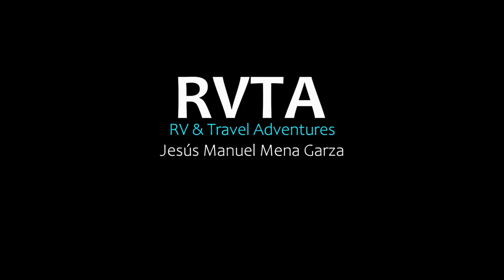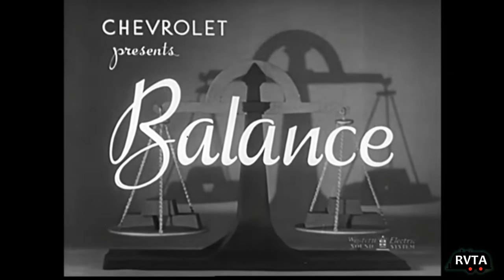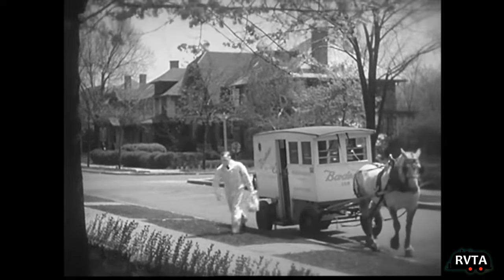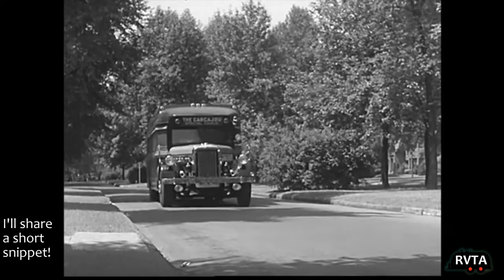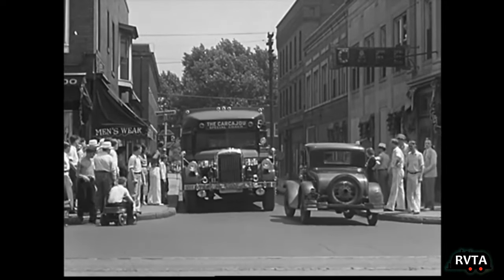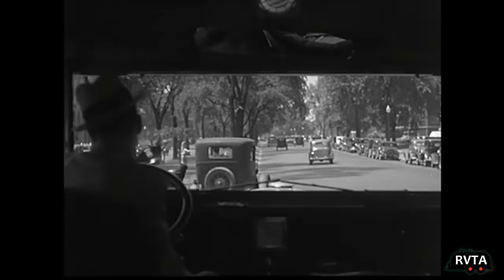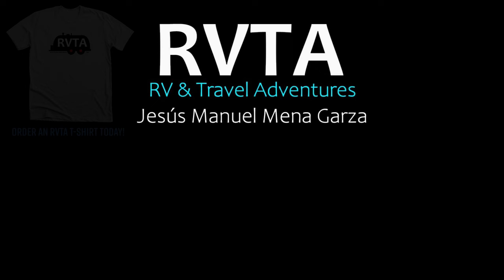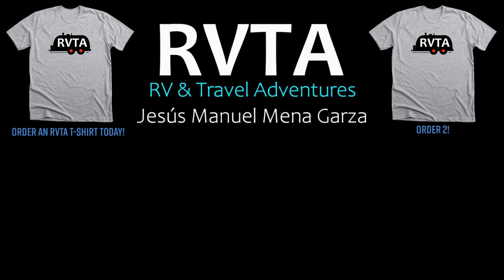1935 Motorhome: A SLICE OF AMERICAN RVing HISTORY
1935 Motorhome: A SLICE OF AMERICAN RVing HISTORY

RV & TRAVEL ADVENTURES (RVTA)

I love my Haloview backup and side marker camera system. I won't go anywhere without them:

Or go HIGH-END with TIMBER RIDGE Banyon Zero Gravity Chair:

Camco end tables. They come in two sizes. I own one!

SUPER STURDY!! Stromberg Carlson CL-36 Extend-A-Line Clothes Dryer:

Again, I own the WEIZE Bicycle Rack

Super tiny & affordable!! Pristar Small LED Flashlight 800

RV WINTERIZATION

Anode Rods (Different Sizes & Designs!) Water
Heater Tank Rinser
As for RV antifreeze. I'd go to Walmart. They sell it for less than $4 in 2022! A trip to an RV supply store will also save you money.

I once forgot the stinky slinky was in the bumper. My wife reminded me. Camco 20ft RhinoFLEX 20-Foot RV Sewer Hose Kit, Swivel Transparent Elbow with 4-in-1 Dump Station Fitting-Storage Caps Included

RVTA WEB SITES & CHANNELS